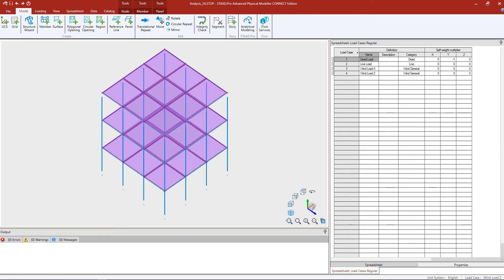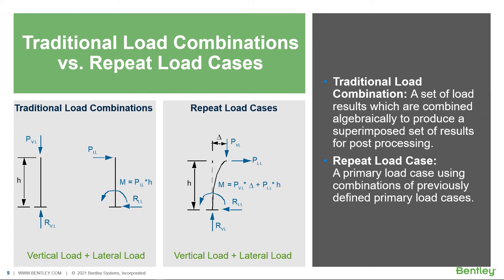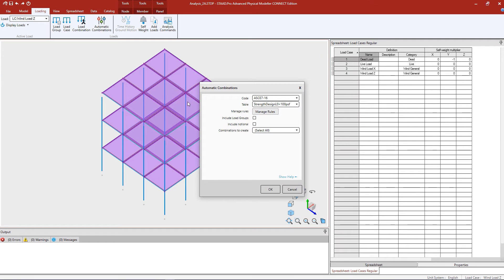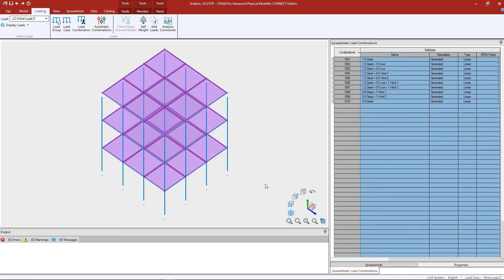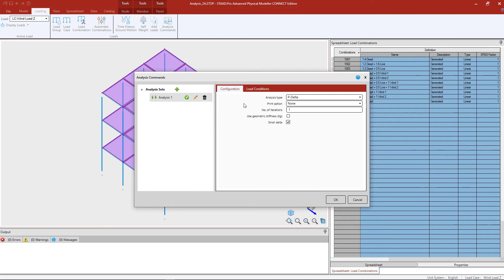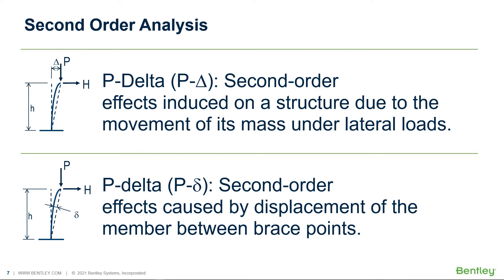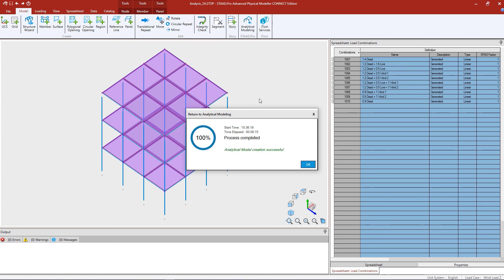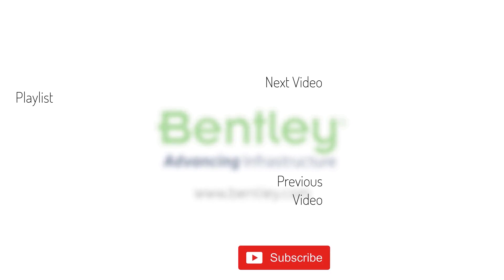Specifying P-Delta Analysis Commands in the STAAD.Pro Physical Modeler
In this video, you will learn how to generate load combinations and specify analysis commands in the STAAD.Pro Physical Modeler in preparation for performing a P-Delta analysis.